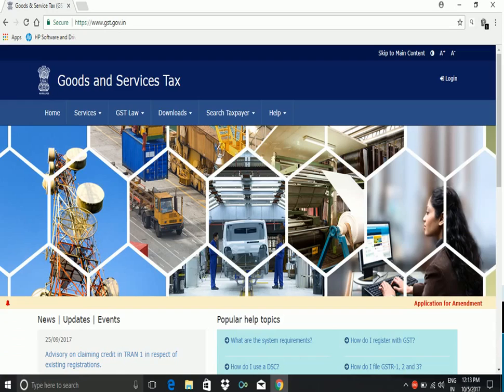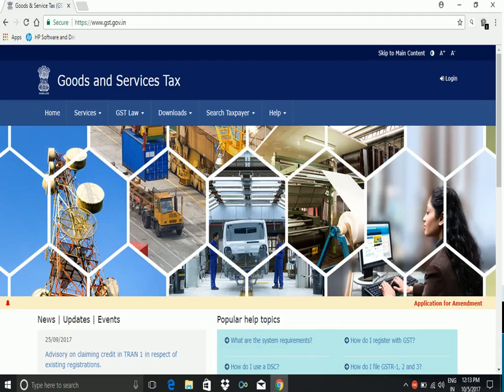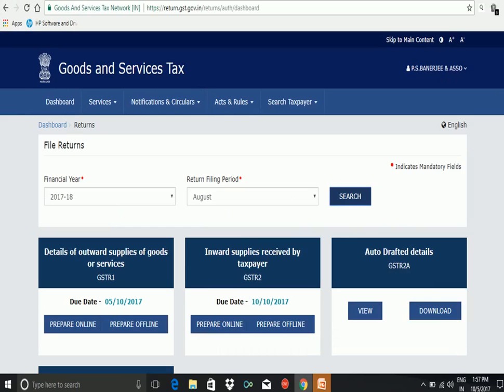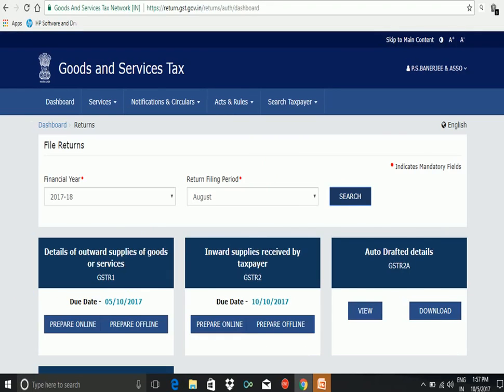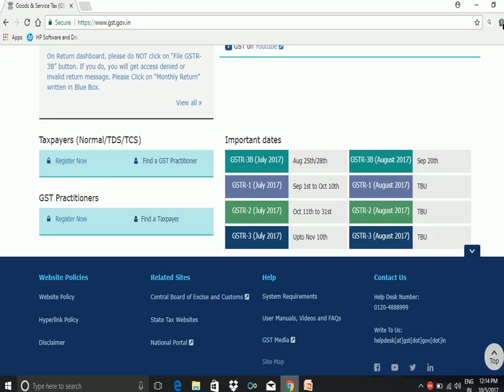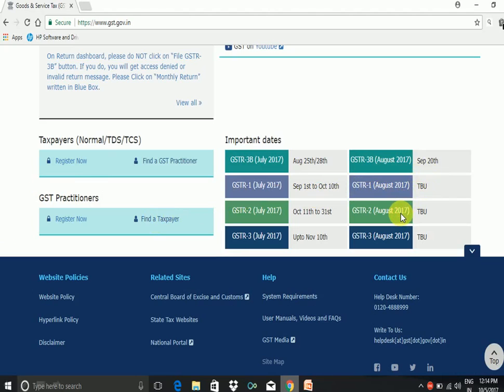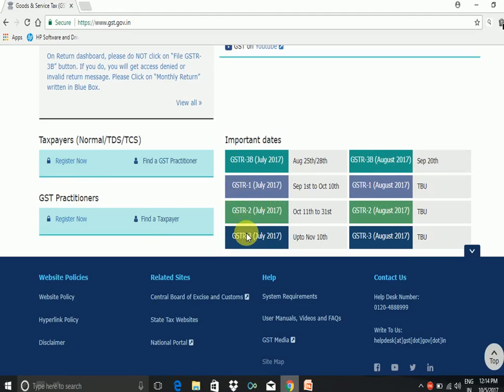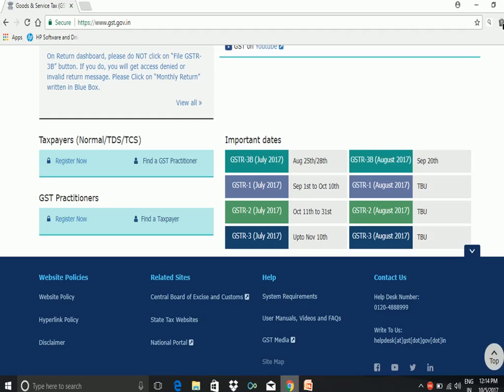Error in Filing GSTR 1 for August- Get the Reason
This video clarifies the confussion many are facing while filing of GSTR 1 for the month of August